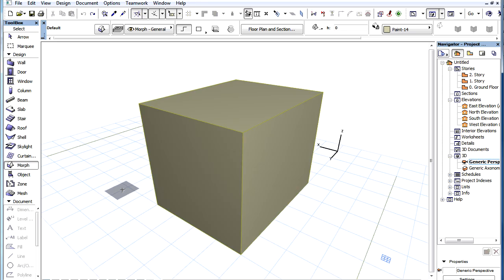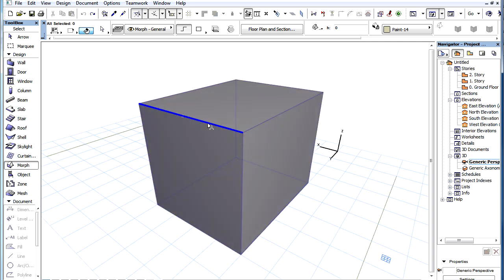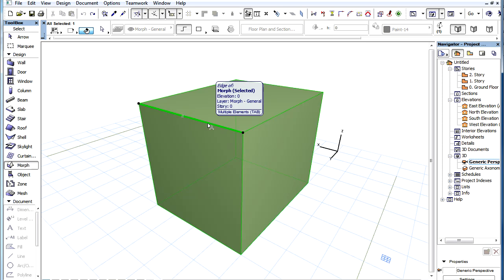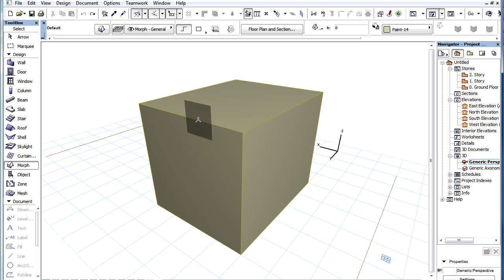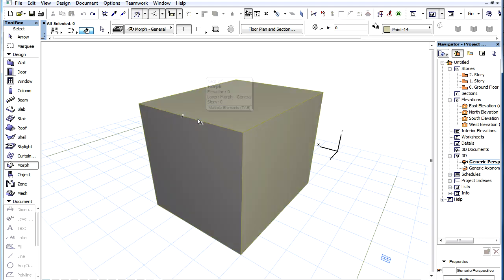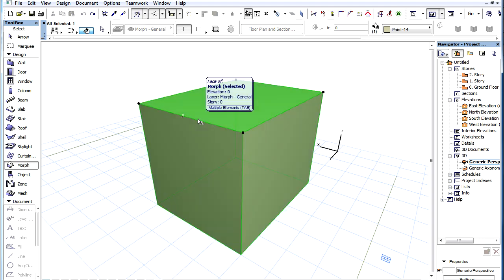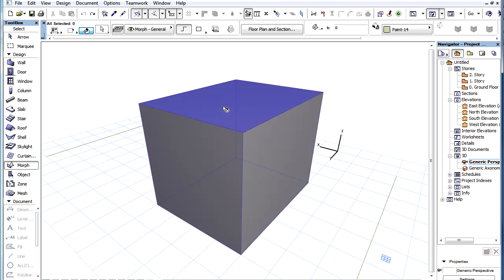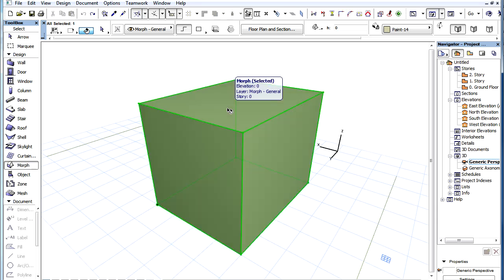The ARCHICAD MORPH Tool - Selecting Sub-elements of a MORPH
Selecting Sub-elements of a MORPH

Any MORPH element consists of sub-elements and any of these sub-elements can be selected for manipulation.